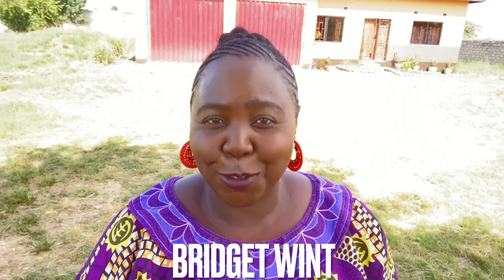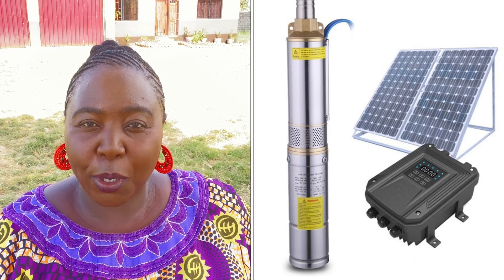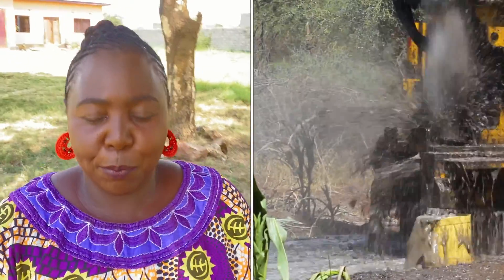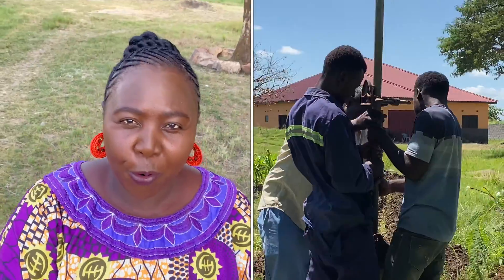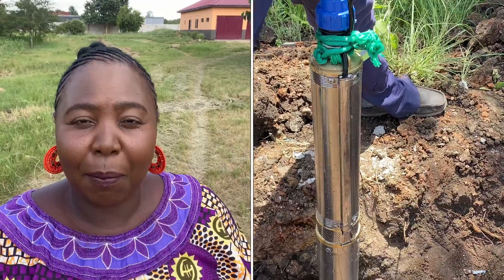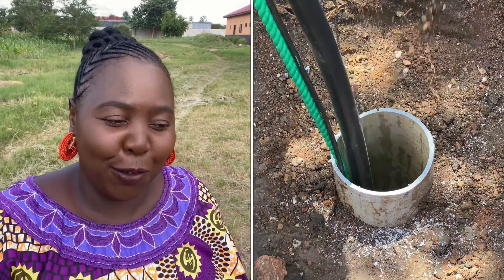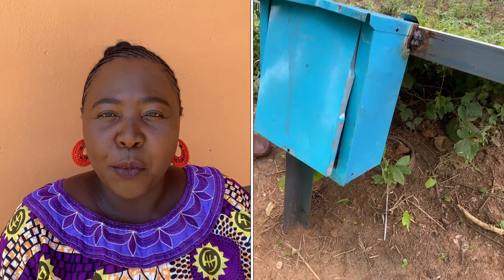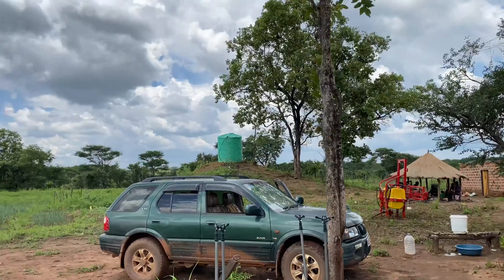Comparing Solar And Electric Borehole Submersible Pump In Lusaka Zambia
I’m sharing with you my comparison between an electric and Solar submersible pump.

This is the BEST time to start or continue building in Africa! If you’ve been on the fence, this is your sign. The value of property in Africa is increasing and now is a great time to get into it.